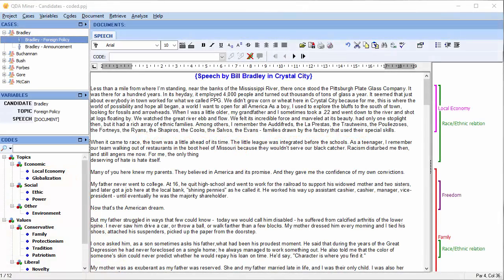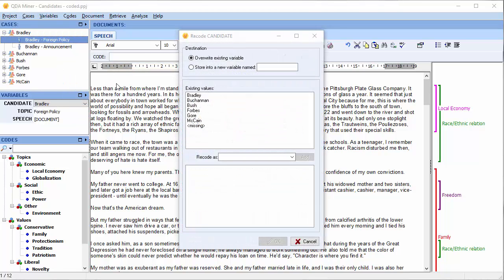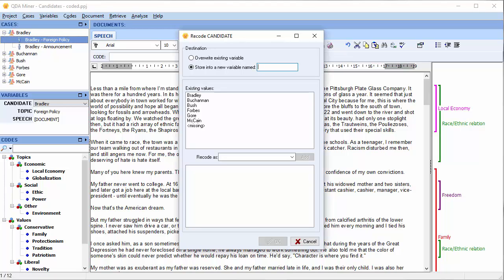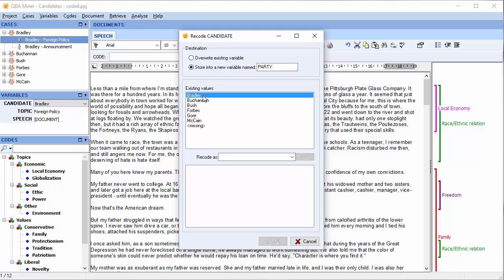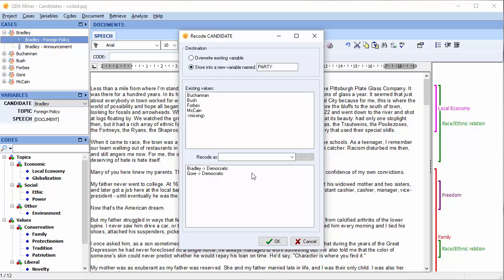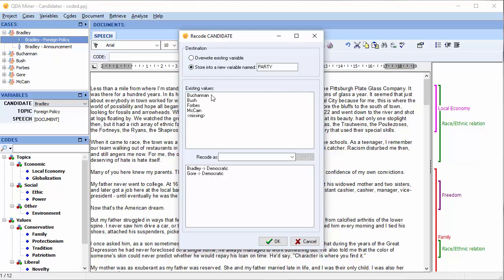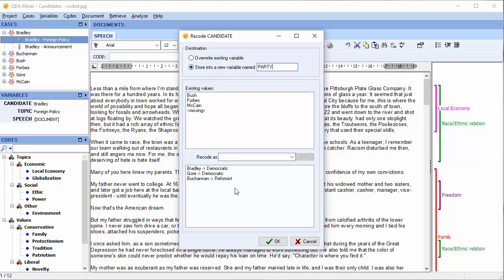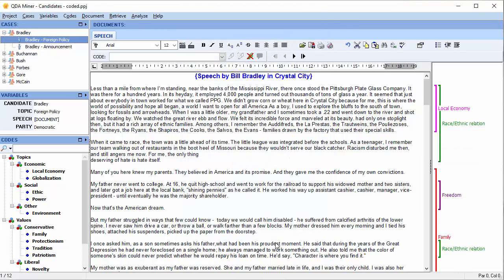QDA Miner - Recoding Variables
The RECODE command provides an easy way to apply multiple changes to the values of numeric, categorical or string variables or to create new variables based on a new grouping of the values of an existing variable. To access this command, select the TRANSFORM | RECODE command from the VARIABLES menu.